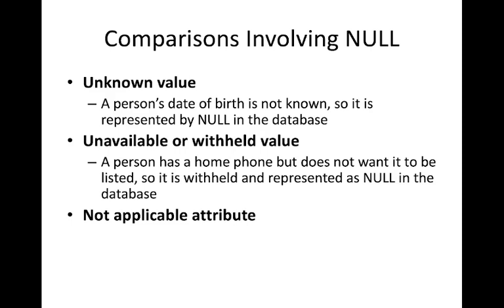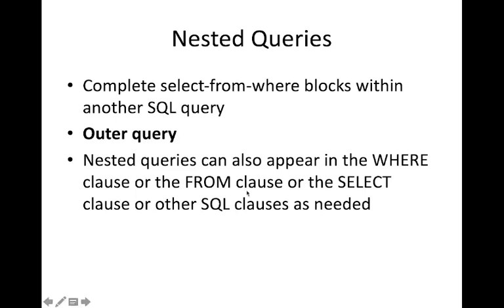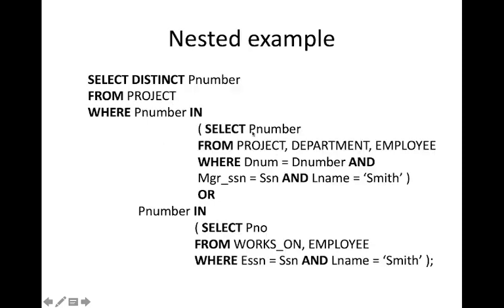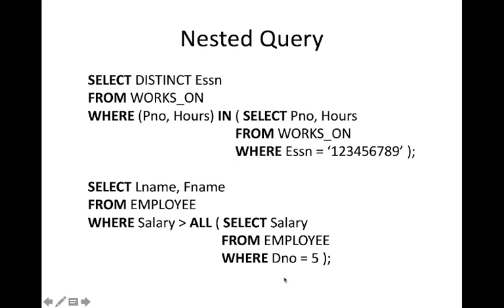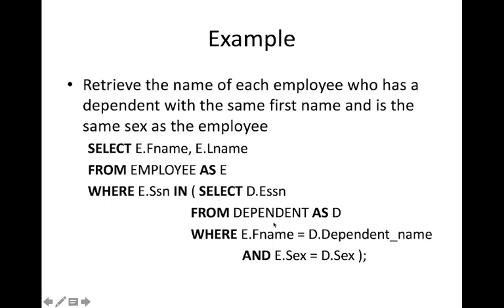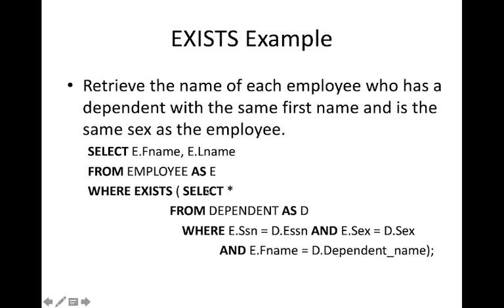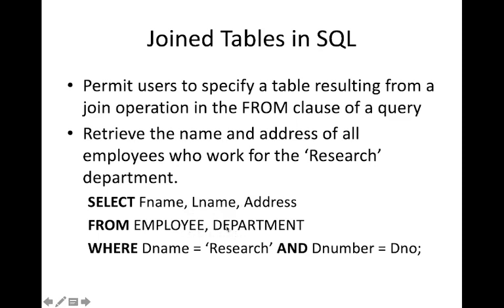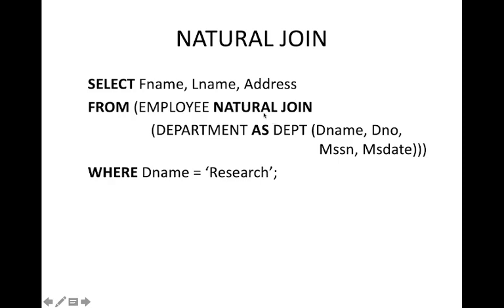Database Management System – 26(More SQL)